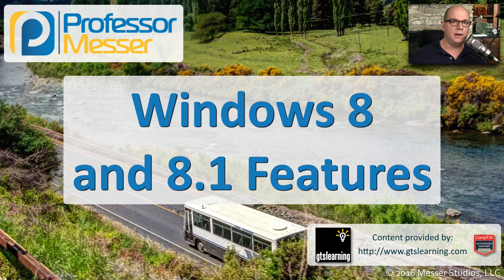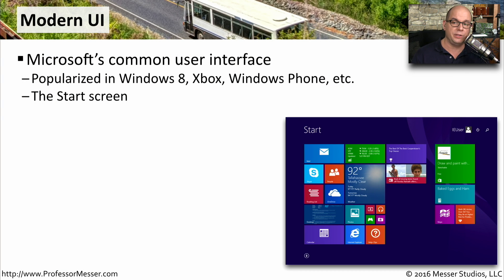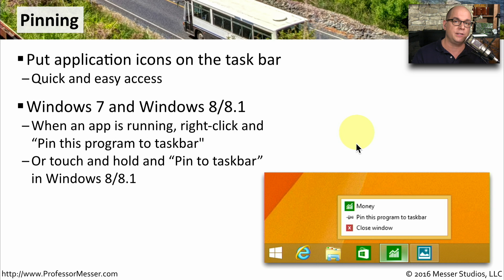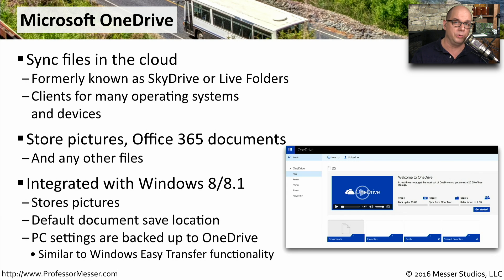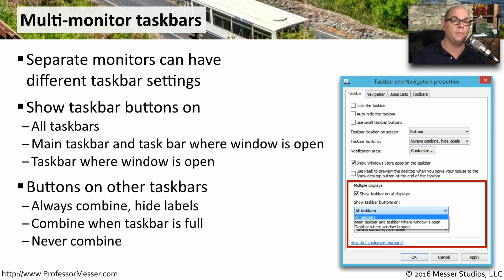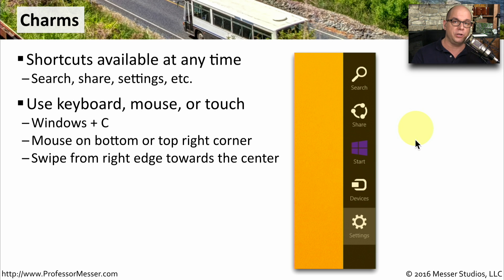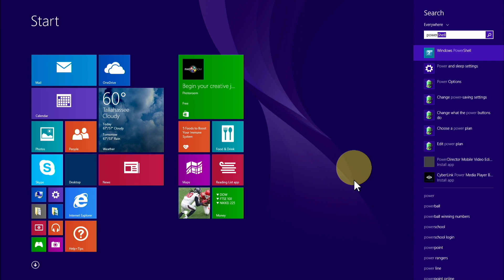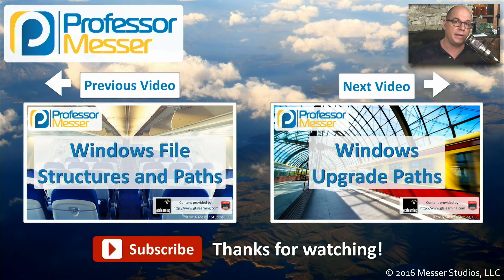Windows 8 and 8.1 Features - CompTIA A+ 220-902 - 1.1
Windows 8 includes the Modern UI and a number of new features. In this video, you’ll learn about side by side apps, pinning, Microsoft OneDrive, Windows store, PowerShell, and much more.